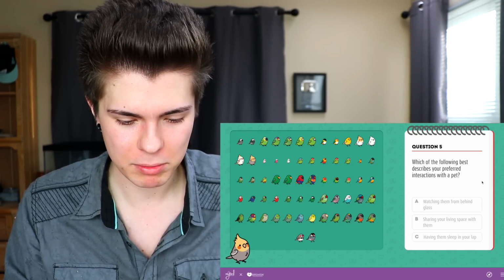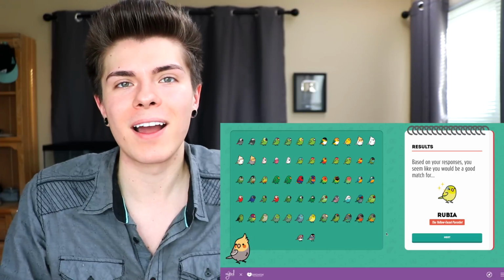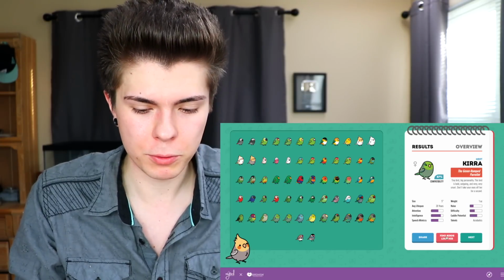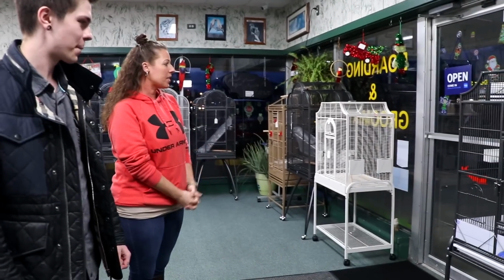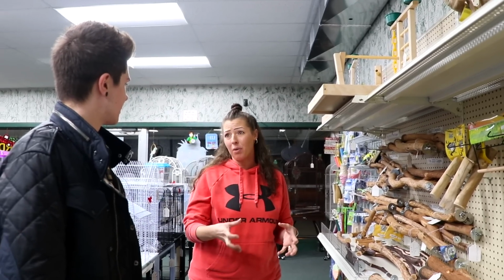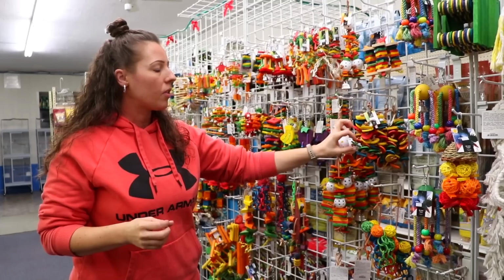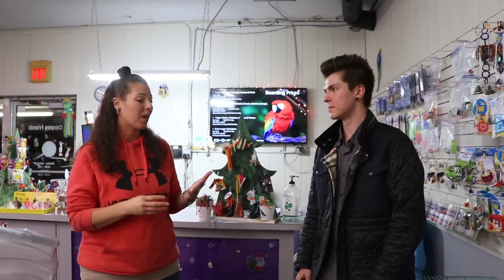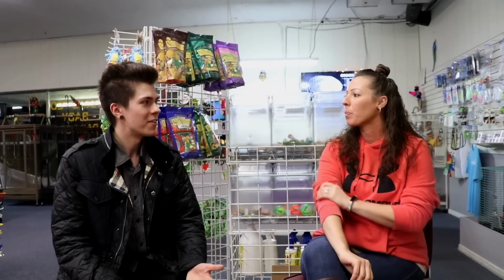How to Choose and Prepare for a Pet Bird! Everything you should know!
I went to my local bird store to go through the process of getting a pet bird and discussing everything you need to know!